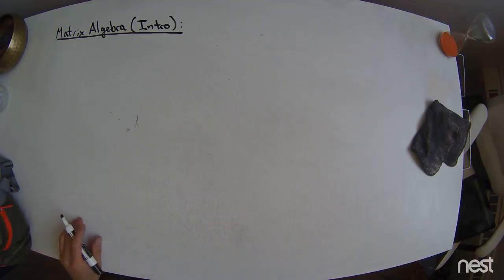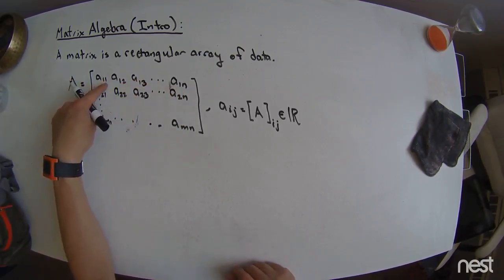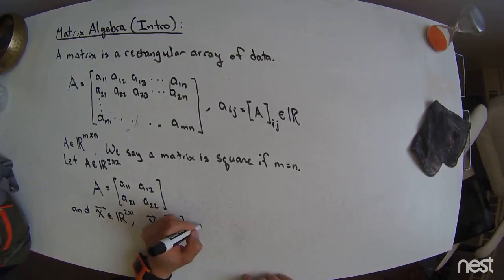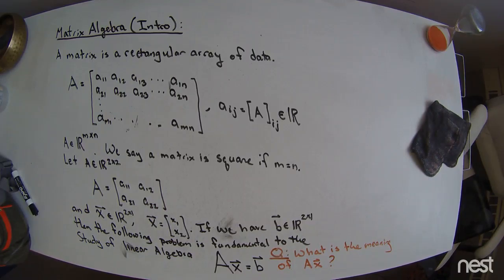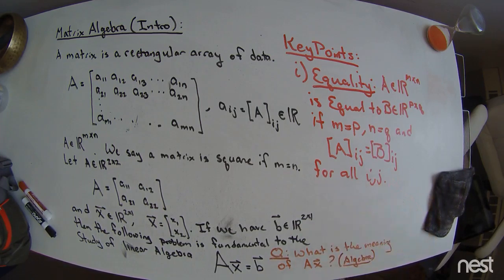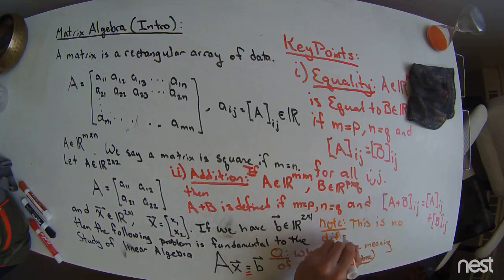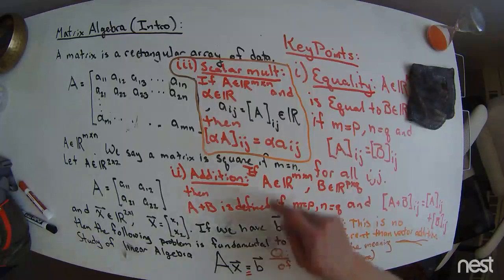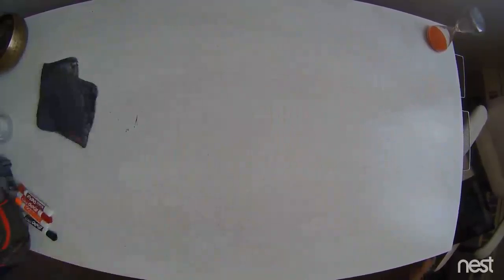MATH235 - Linear Algebra (I: Matrix Definitions)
Matrices, matrix equality, addition and scalar multiplication are defined.